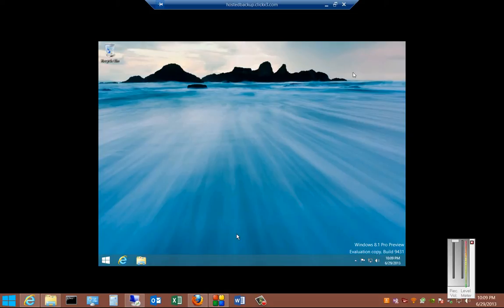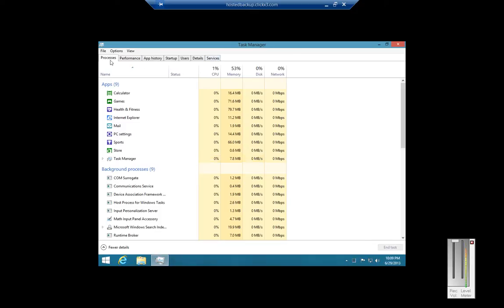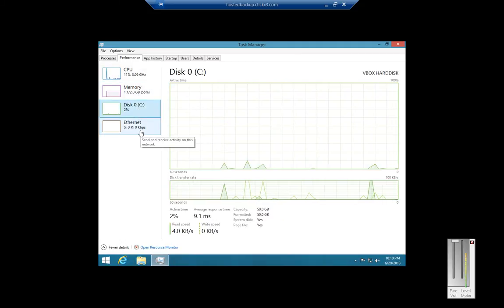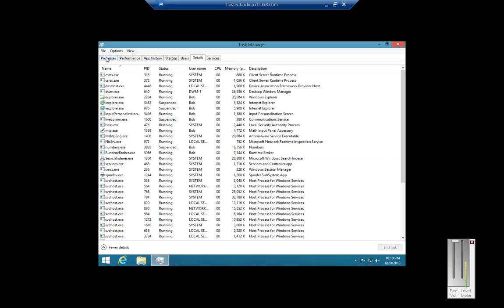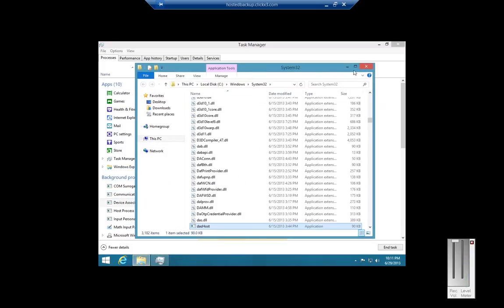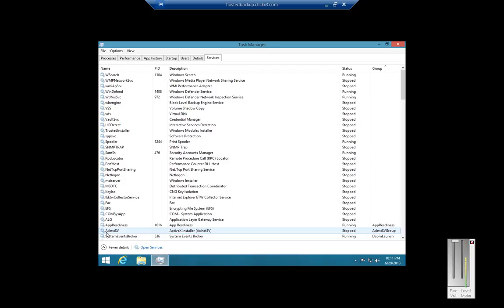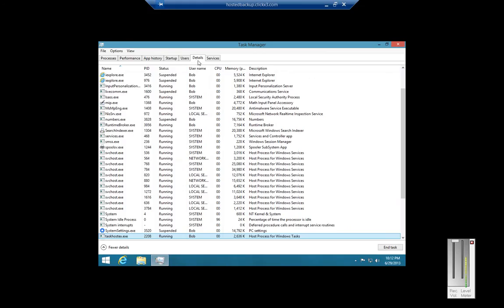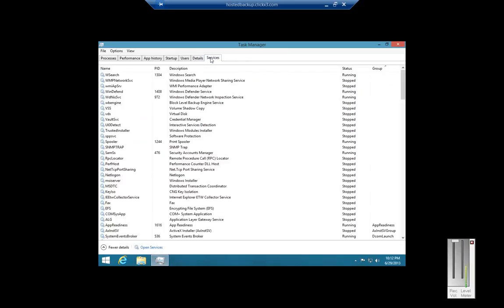Review of the Task Manager in Windows 8.1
Author and talk show host Robert McMillen shows you a review of the Task Manager in Windows 8.1.